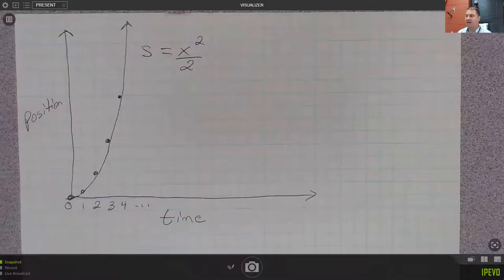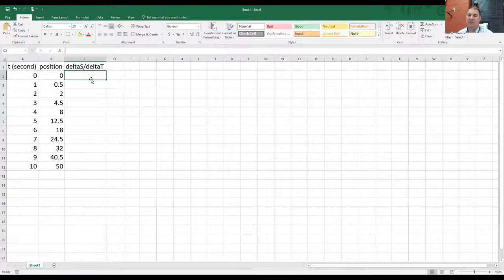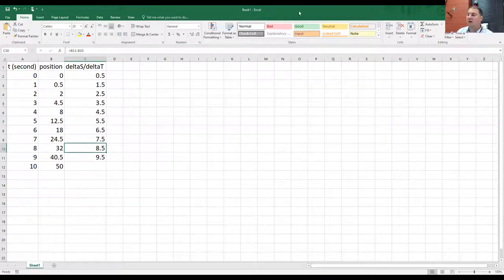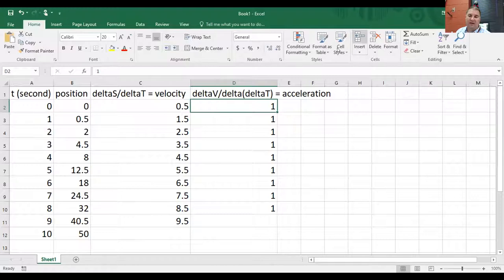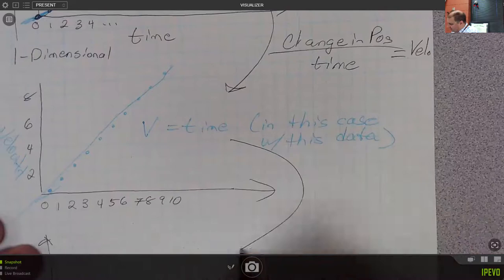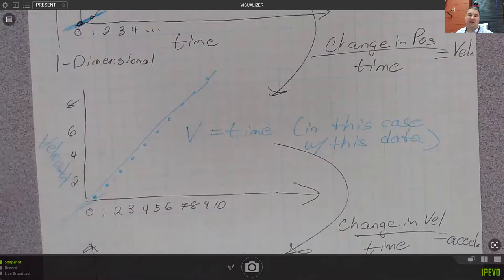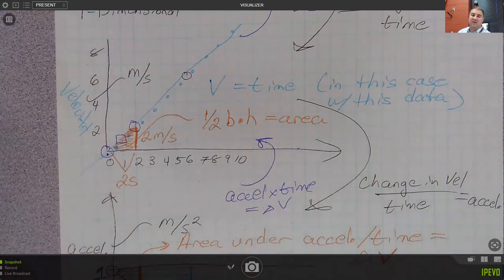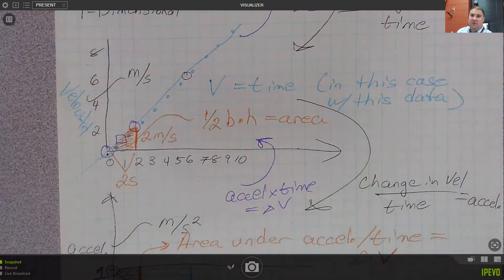Graphs and Motion